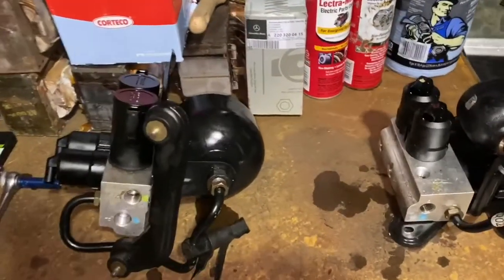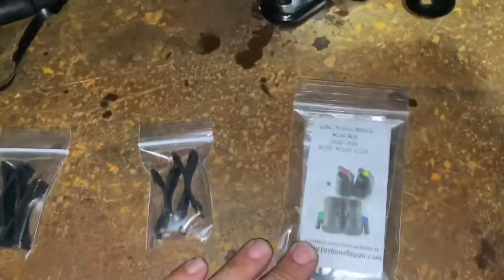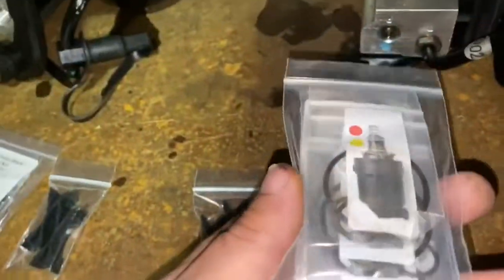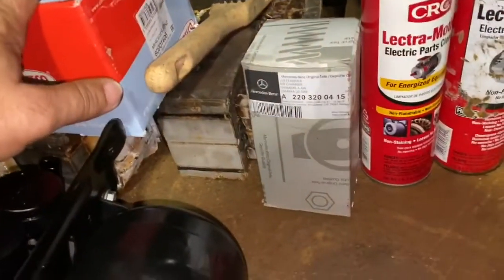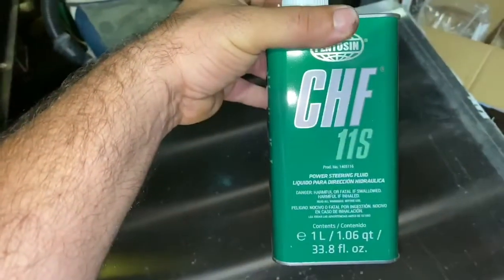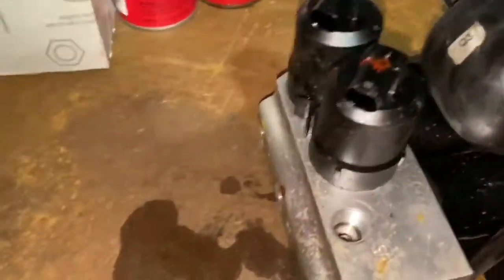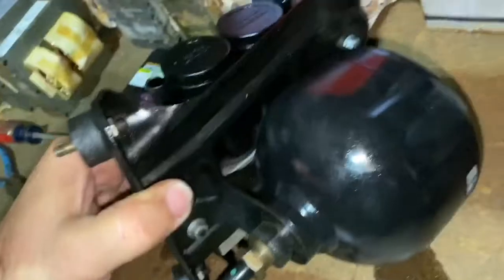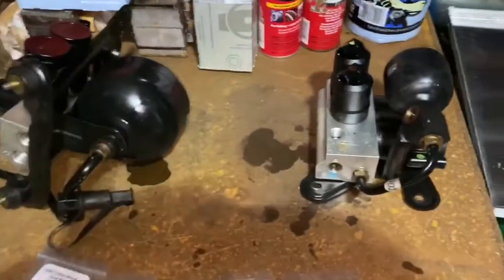Mercedes ABC valve block rebuild pt1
Disassemble and rebuild of front and rear ABC valve block assembly.  It is very important to take your time when removing the valve solenoid as they are plastic and could be brittle.